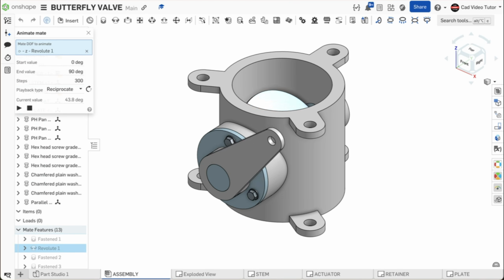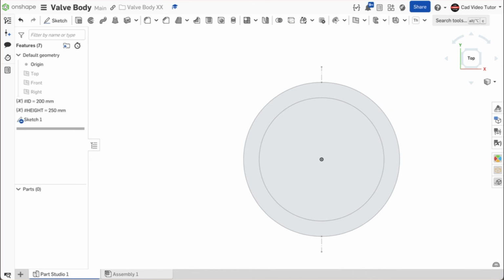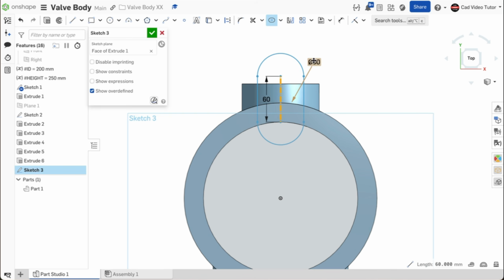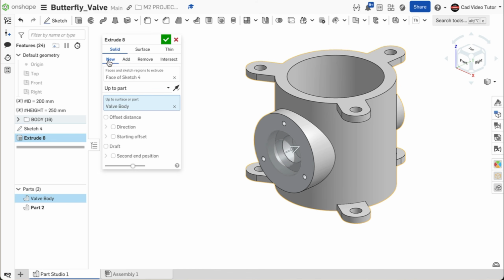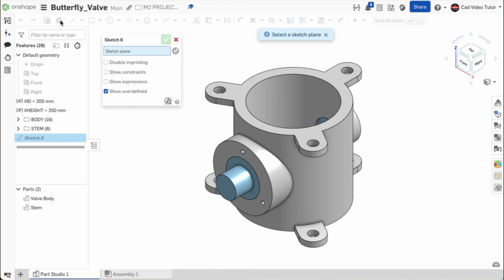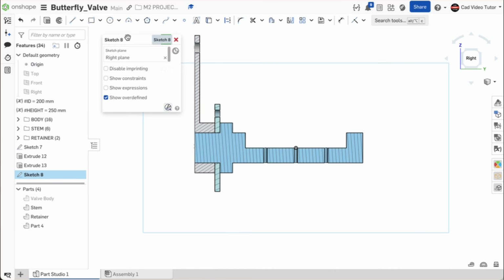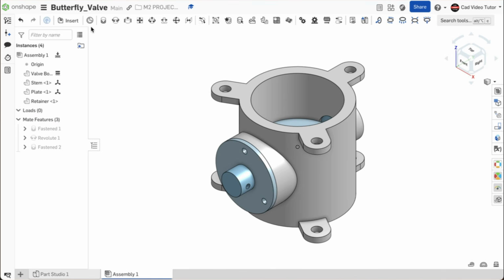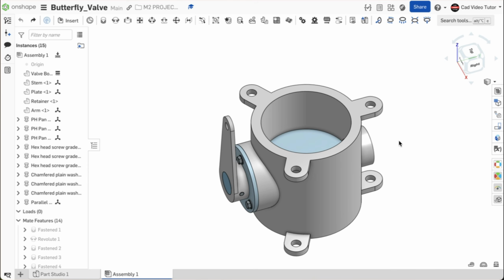BUTTERFLY VALVE - Use Onshape to Make this Project - Step by Step Top Down Modeling Tutorial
Learn 3D CAD modeling using Onshape.  This Onshape tutorial provides beginner level, step by step instruction to make this Butterfly Valve..

Table of Contents:
00:00 - Introduction
01:08 Review the Design Intent
02:33 Create the Valve Body
16:34 Create the Valve Stem
24:22 Create the Retainer Plate
26:57 Create the Acturator Arm
32:28 Create the Valve Plate
35:33 Assemble & Animate the Valve
42:43 Make Changes to Valve Assembly

Get a FREE Onshape Account:
In this Onshape tutorial video, you learn how to design, assemble, and animate a fully parametric butterfly valve using advanced 3D CAD and parametric modeling techniques. The video begins by establishing a strong design intent—defining key variables such as the inside diameter and height—and then guides you through creating each critical component: the valve body, valve stem, retainer plate, actuator arm, and valve plate. Learners will master essential operations like extrude, circular pattern, and mate connectors while discovering how variable-driven design ensures that all parts update predictively. Key takeaways include understanding top‐down modeling, integrating design parameters consistently across components, and applying robust assembly techniques to simulate valve operation effectively.

ML1